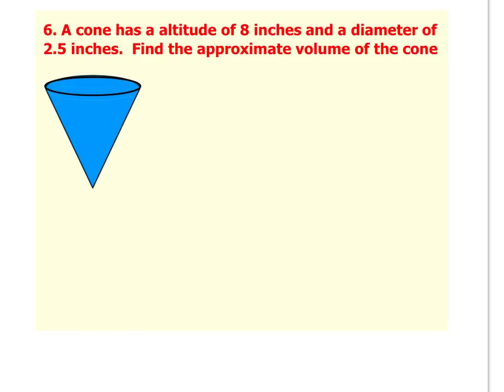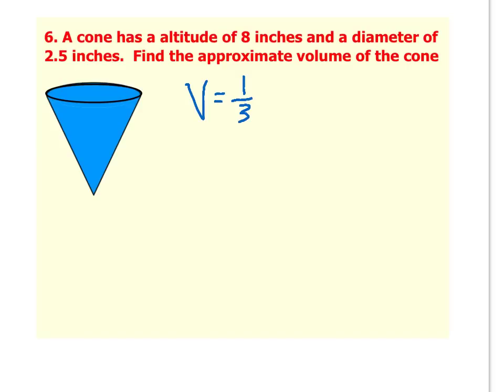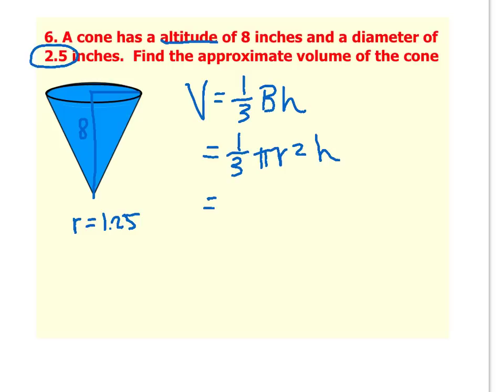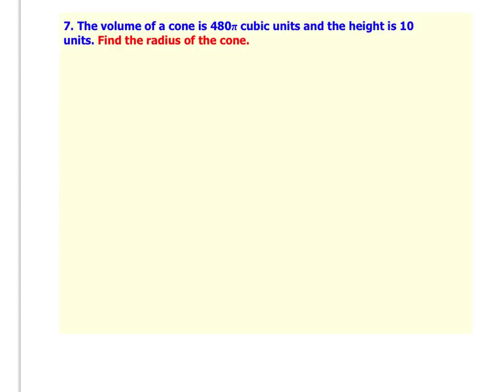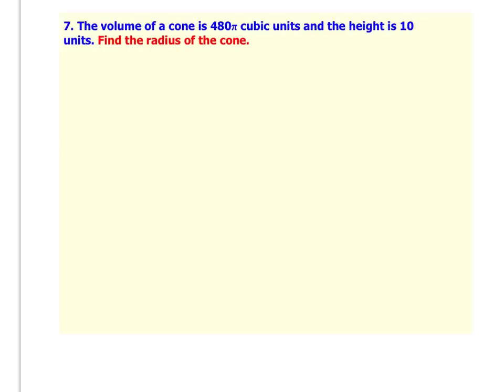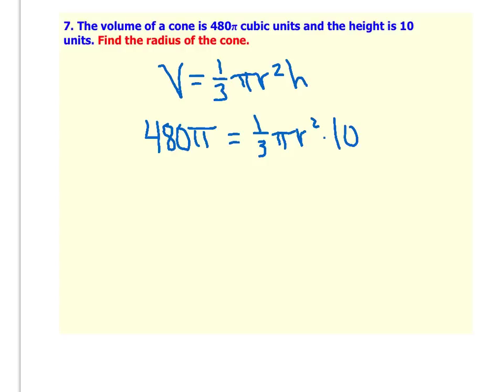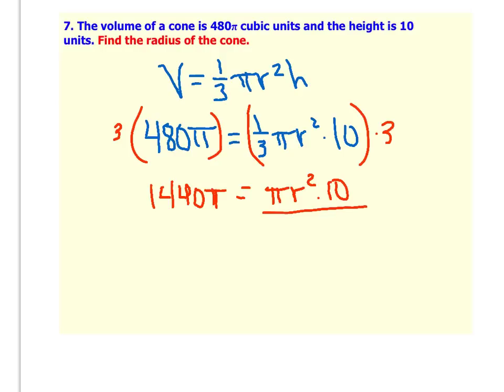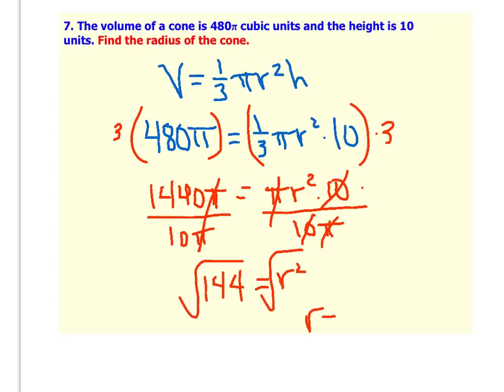Practice volume cone